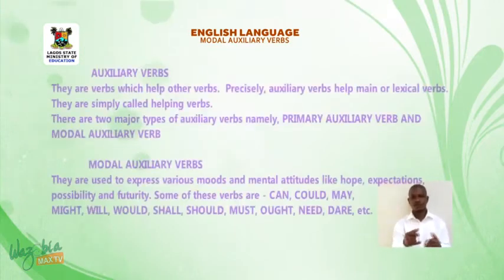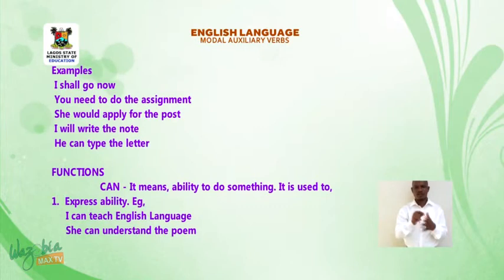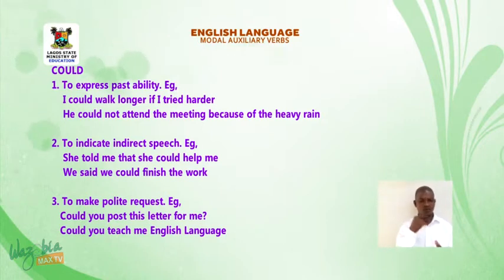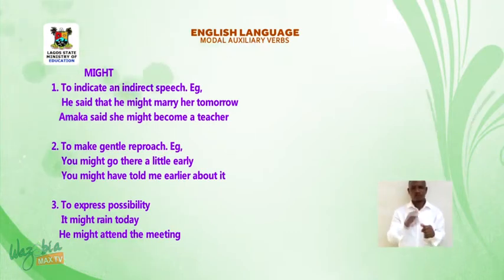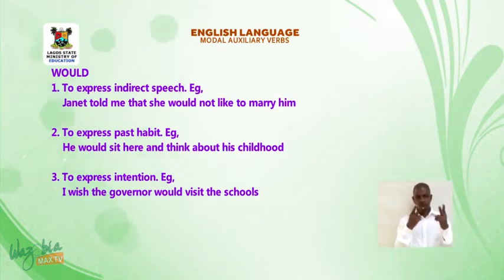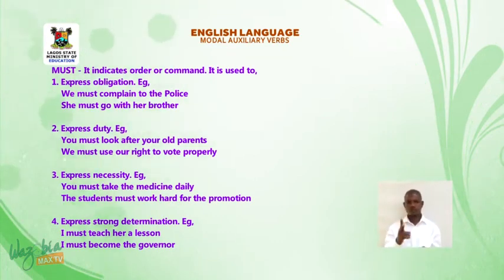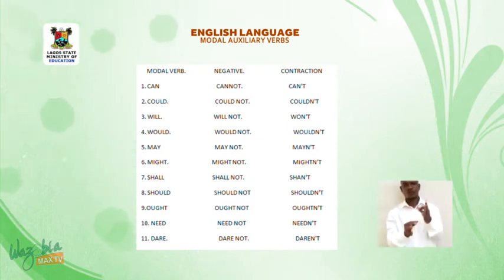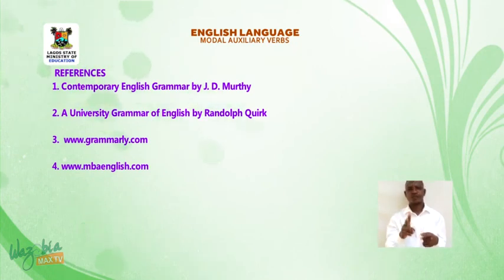SSCE, WAEC, NECO - ENGLISH LANGUAGE MODAL AUXILIARY VERBS